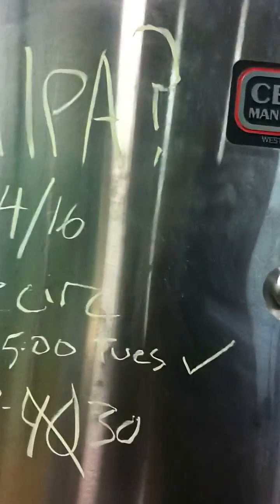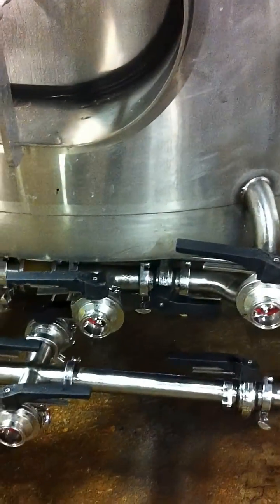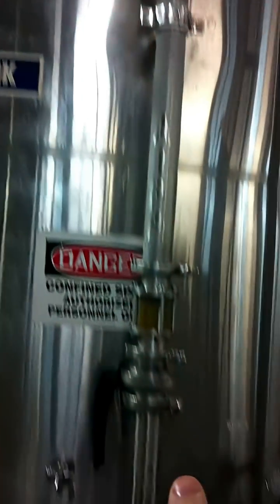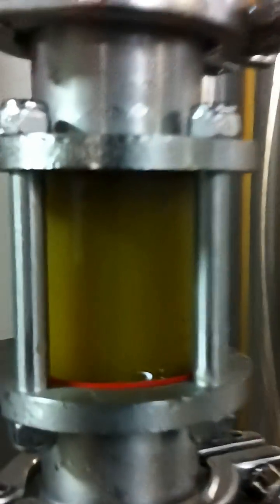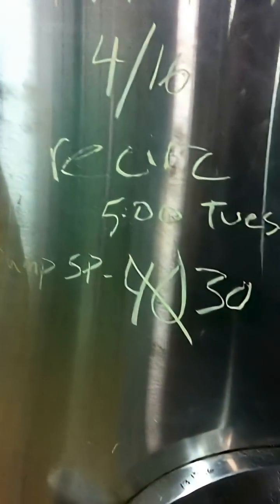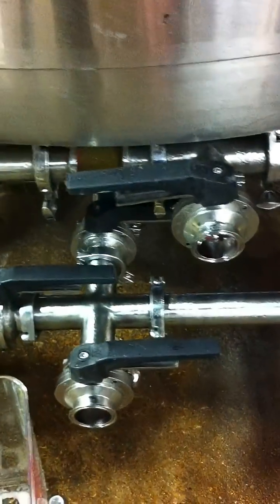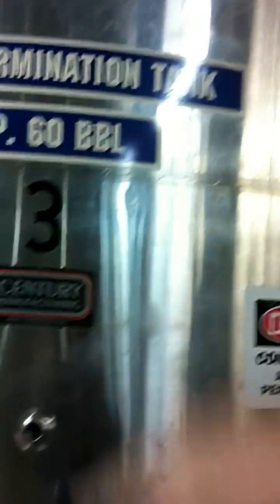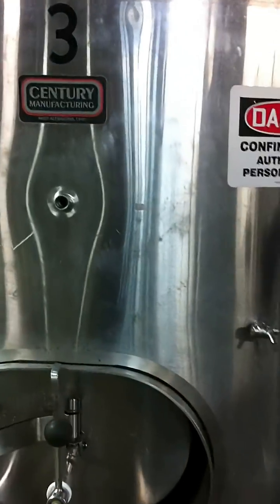Hop Eduction Tank Process Flow.MOV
This is a narrative showing the external piping and pump on a bright beer tank we modified at Schlafly Beer. Inside is an eduction mixing manifold which amplifies the flow through the mixers and gives good homogenous mixing of hops and beer.